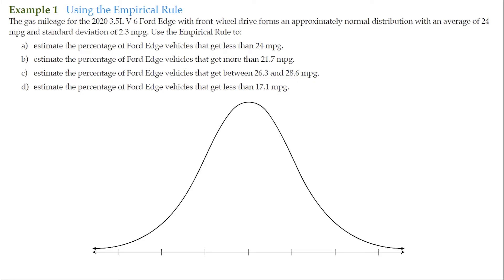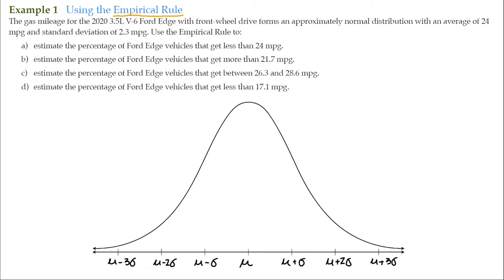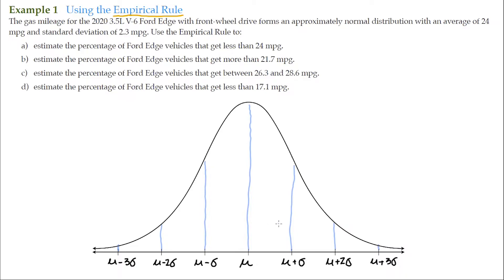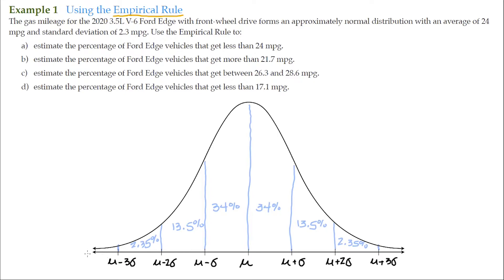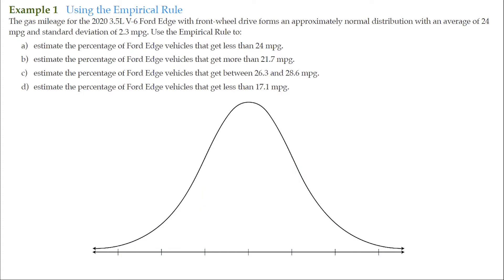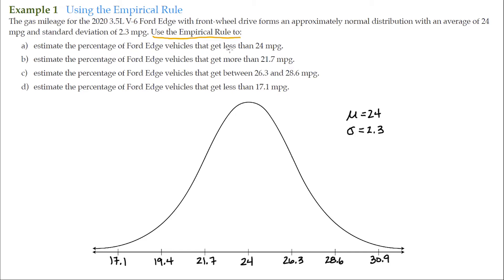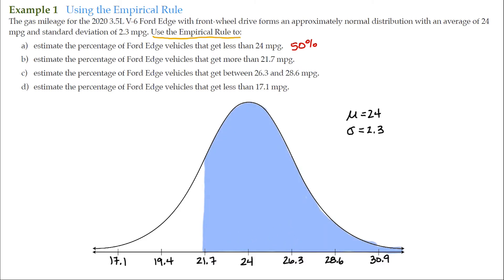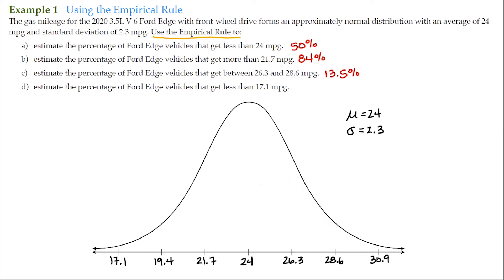8.5 Example 1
Discovering Mathematics
Chapter 8 Statistics and Decision Making
Section 5 The Normal Distribution
Example 1